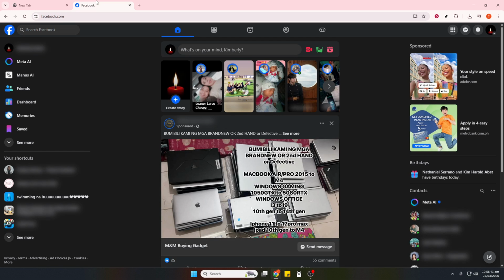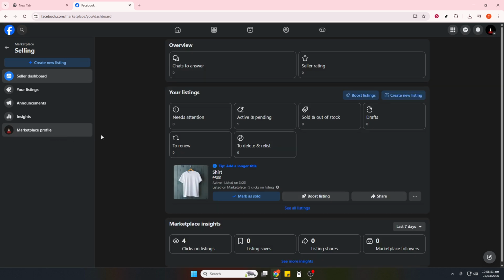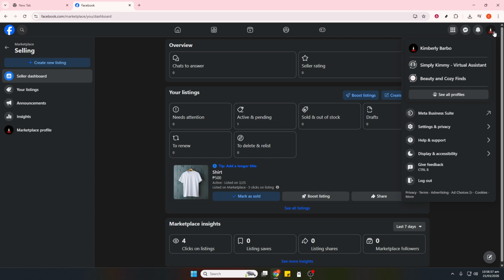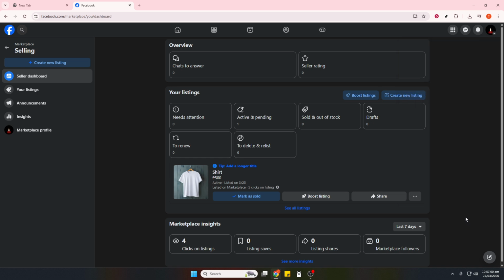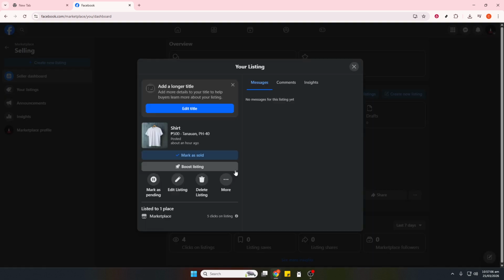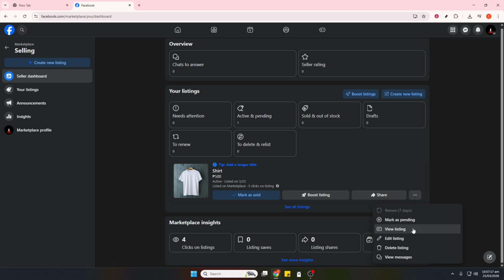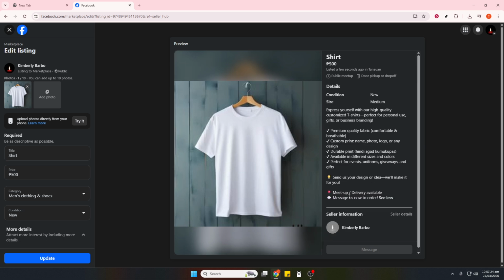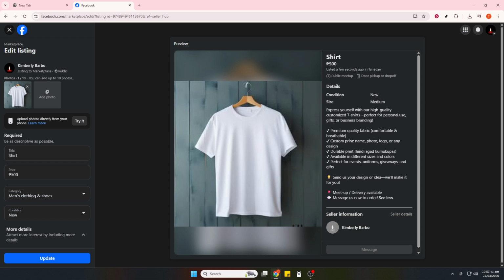How To Edit A Listing On Facebook Marketplace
Need to edit a listing on Facebook Marketplace? In this step-by-step 2026 guide, I’ll show you exactly how to update your listing details, change prices, edit photos, and improve your post to attract more buyers.

Whether you want to fix mistakes, update availability, or optimize your listing for better results, this tutorial will help you do it quickly and easily.

✅ In this video, you’ll learn:
• How to update price, description, and photos
• Tips to improve your listing and get more views
• When to edit vs repost your listing
• Common mistakes to avoid when editing

This beginner-friendly tutorial is perfect for sellers who want to boost their listings and increase sales.

💡 Pro Tip: Updating your listing regularly can help keep it fresh and visible to more buyers!